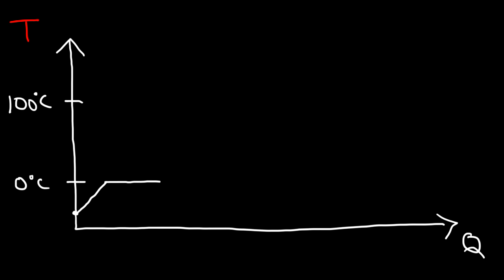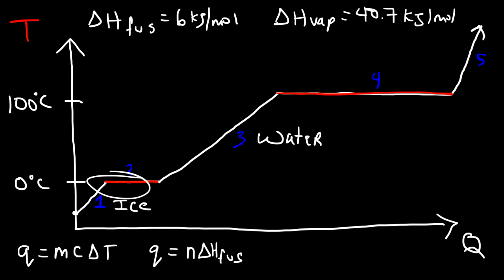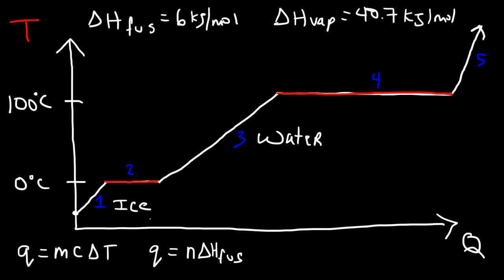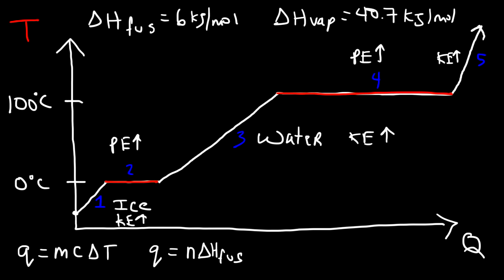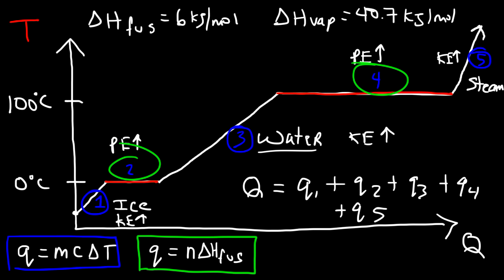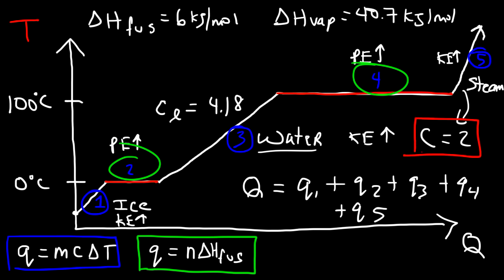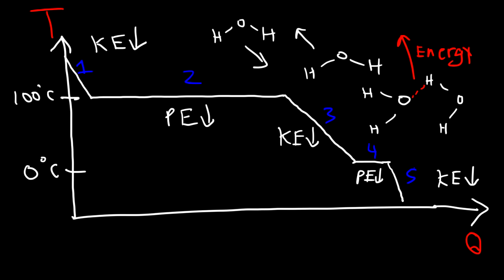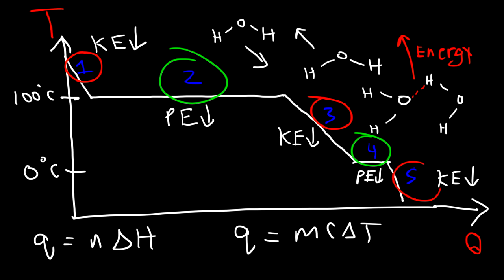Heating Curve and Cooling Curve of Water - Enthalpy of Fusion & Vaporization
This chemistry video tutorial provides a basic introduction into the heating curve of water and the cooling curve of water.  As heat is added to water, the temperature increases which increases the kinetic energy of the molecules.  At the freezing point of ice, adding heat will not change the temperature but will increase the potential energy of the molecules as ice melts to liquid water.  The enthalpy of fusion is the energy required to melt 1 mole of ice.  The enthalpy of vaporization is the energy required to boil 1 mole of water into steam.  The slope of the lines is inversely related to the specific heat capacity of the substance.  The heating curve represents an endothermic process and the cooling curve is an exothermic process.